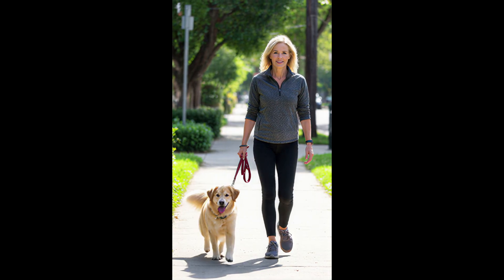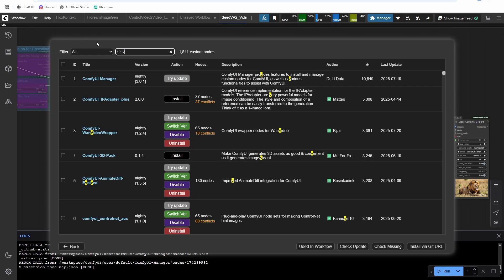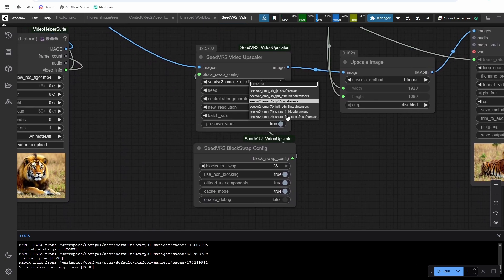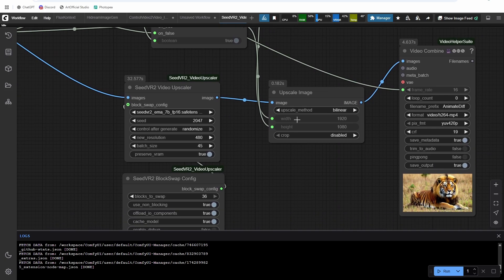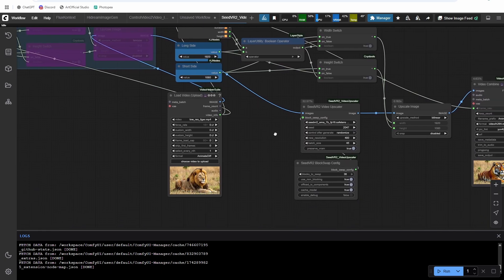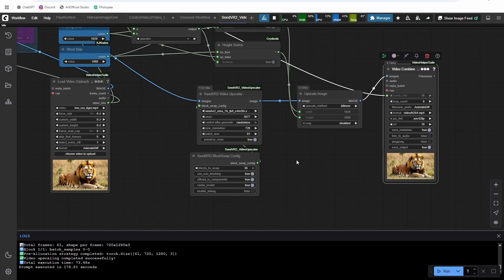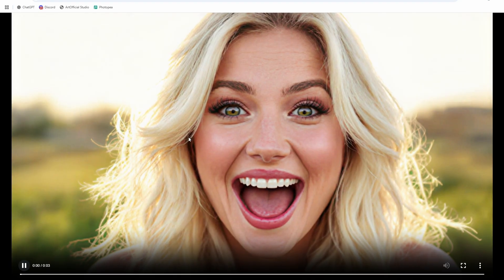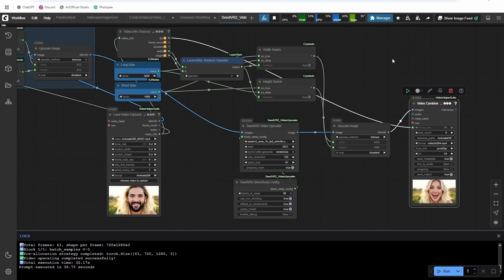SeedVR2: The Top Free AI Video Upscaler! Upscale ANY Resolution up to 4K! Restore Videos & Photos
In this video, I show you how to install and use SeedVR2, an incredible FREE AI Upscaler that can enhance your videos up to 4K HD while adding new details! If you're tired of blurry low-res videos and want production-quality results without paying for expensive tools like Topaz or Real-ESRGAN, this is for you. I’ll walk you through the full ComfyUI installation, workflow, and demos from 128p and 480p sources.

ComfyUI Install Guide: youtu.be/Ms2gz6Cl6qo

🖥️ Timestamps:
0:00 The BEST Free Upscaler?? You decide!
0:40 Installing SeedVR2 for ComfyUI
1:33 Workflow Explained
4:10 128p Example
5:22 480p Example
6:30 Join the Discord if you need help!